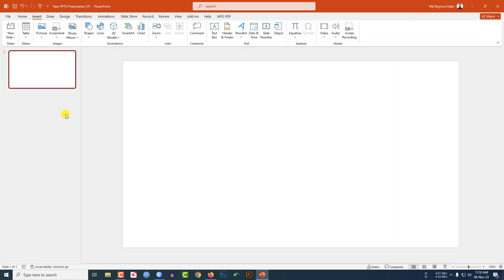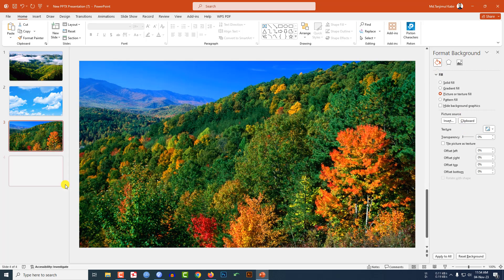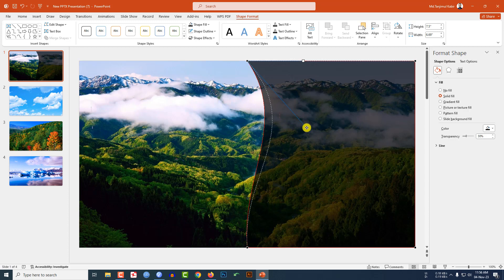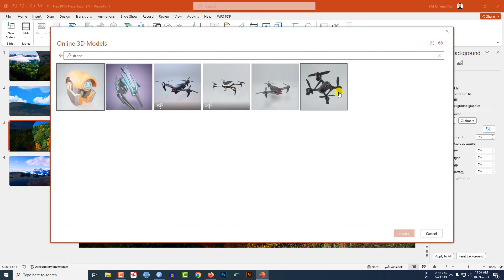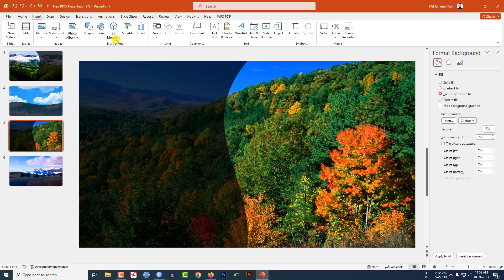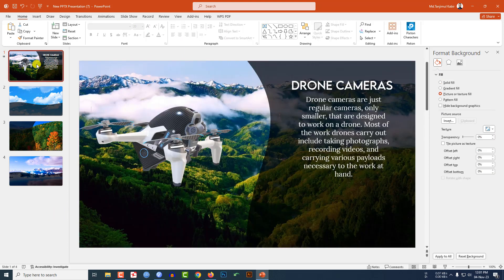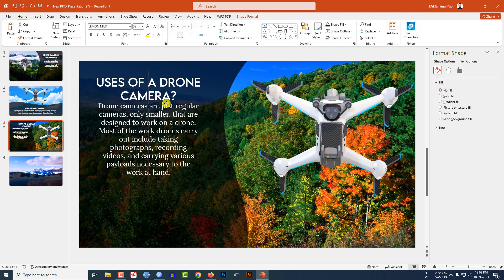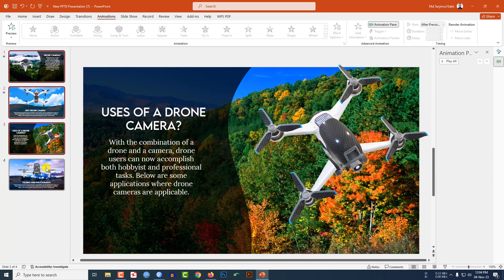3D Excellent PowerPoint animation | How to create 3D Models animations in PowerPoint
3D Excellent PowerPoint animation | How to create 3D Models animations in PowerPoint

Learn how to make stunning 3D animations in PowerPoint! This step-by-step video guide teaches you the art of creating captivating 3D model animations in your presentations. Discover how to insert, customize, and add animations to 3D models effortlessly. Watch as your slides come to life with flying, spinning, and impressive 3D effects. Perfect for professionals and students, this tutorial will elevate your PowerPoint skills and engage your audience like never before. Make your presentations pop with 3D excellence.